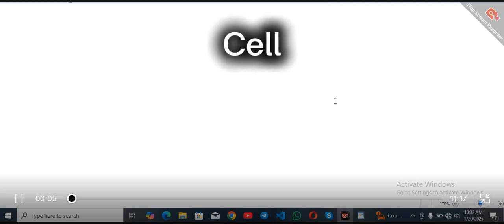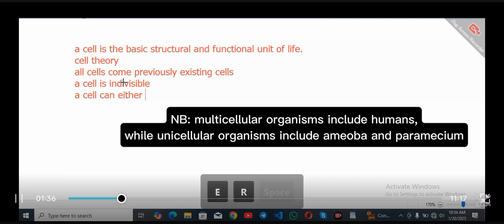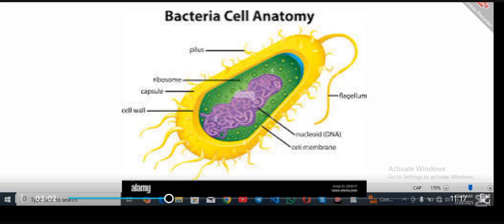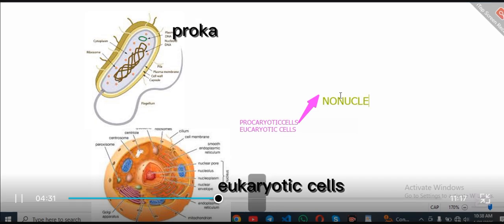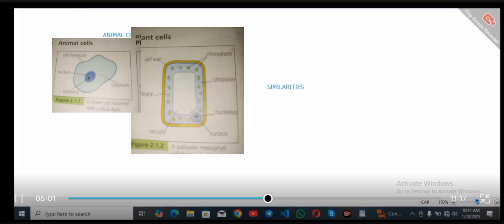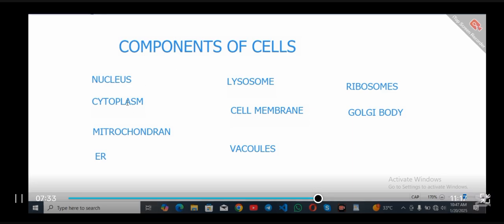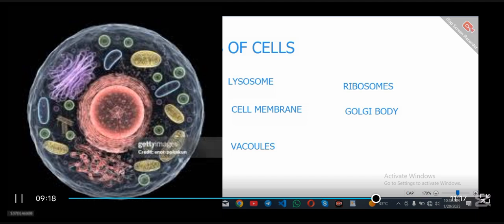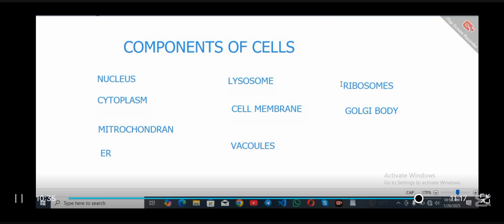cell and it's classifications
I explain all the properties of a cell and it's classification. From the definition of a cell
To types of cells to the components of the cell cell with emeka